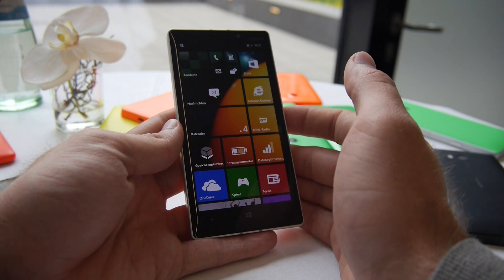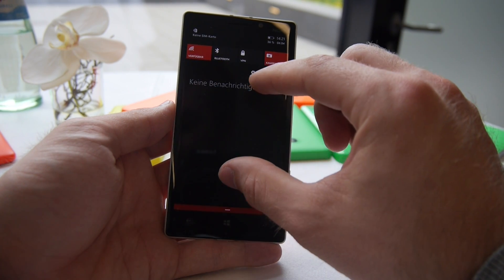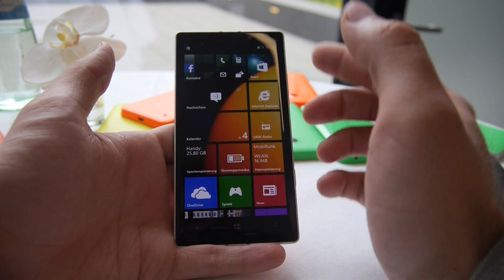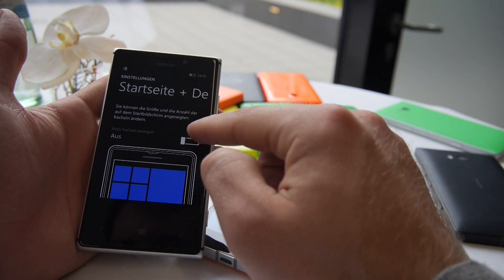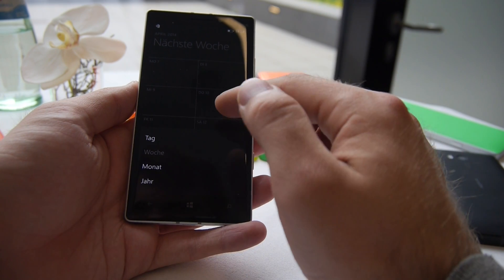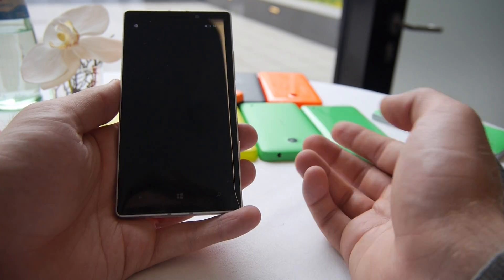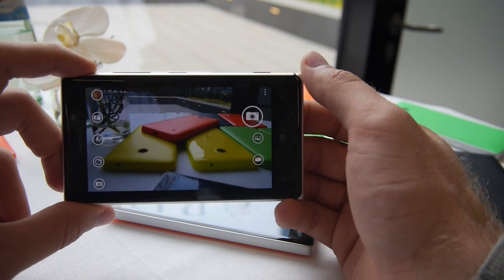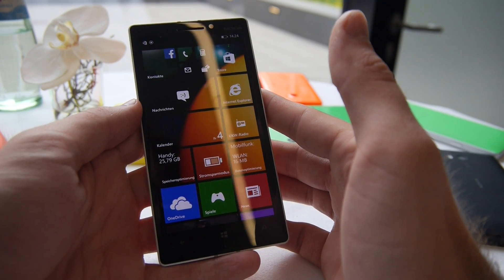Windows Phone 8.1 Feature Overview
- Microsoft Windows Phone 8.1 Operating System soon available on all Nokia Lumia Smartphones with the WP8 System installed. Free Update and some great new Features inside.